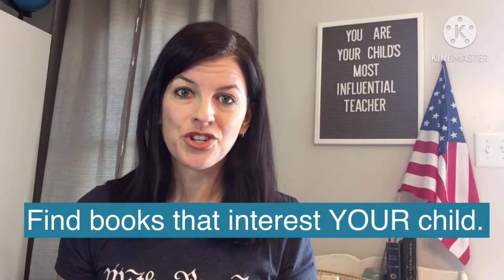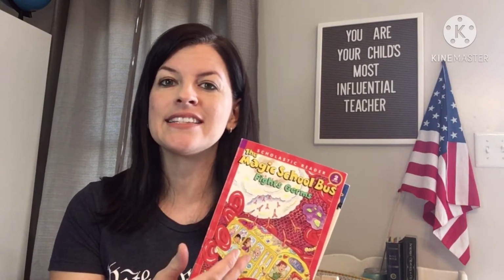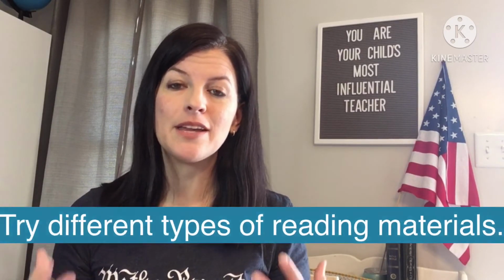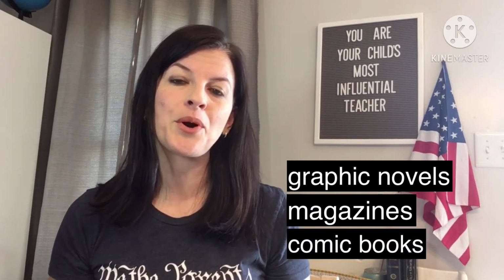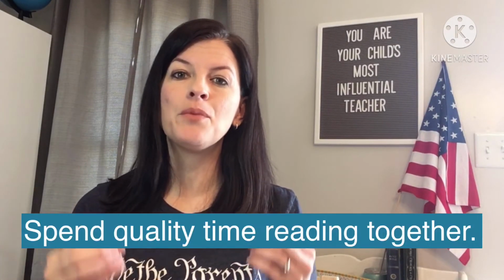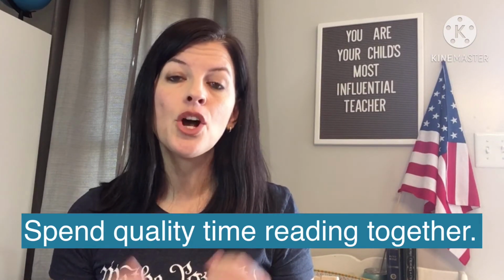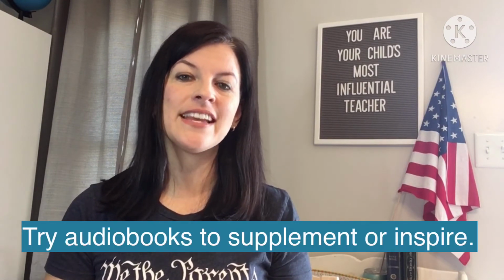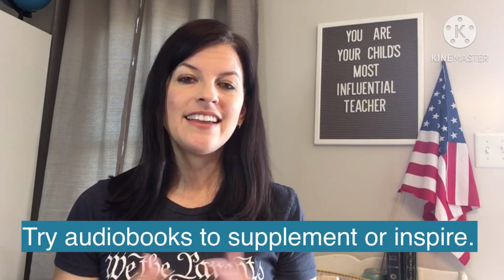Help Your Child Read Better (video 4 in series) // What if My Child Does Not Like to Read? //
Get your FREE GUIDE "5 Quick Tips to Immediately Help Your Struggling Reader" here:

Why is your reader struggling? WATCH FOR MORE VIDEOS IN THIS SERIES!!

Maybe.

--They dislike to read.

--They won't attempt to struggle to sound out words.
--They don't know enough sight words.
--They are hindered by letter confusion.
--They don't understand what they have just read.